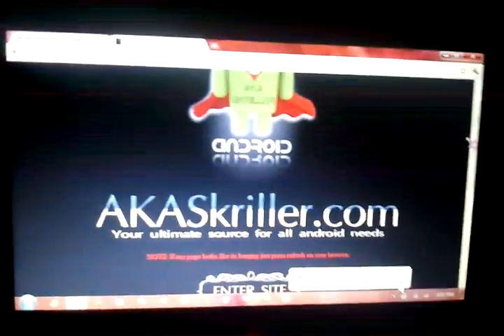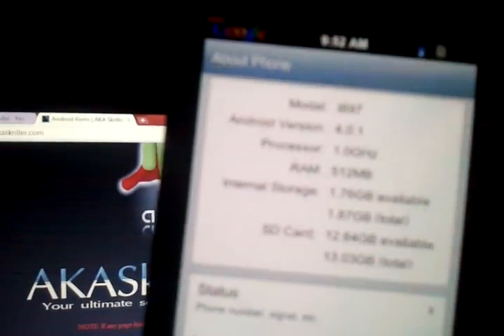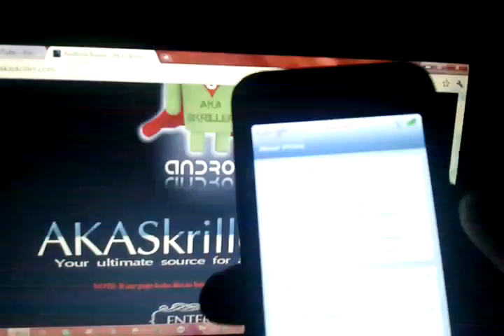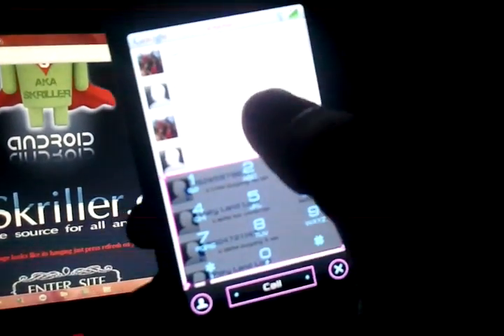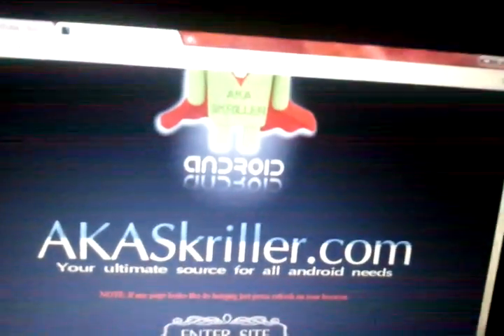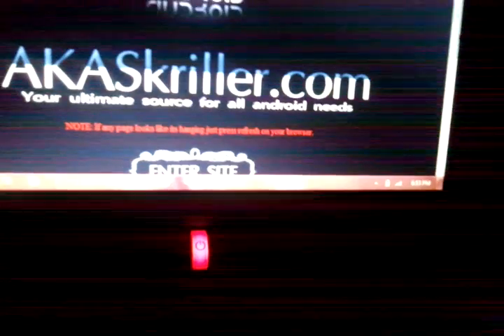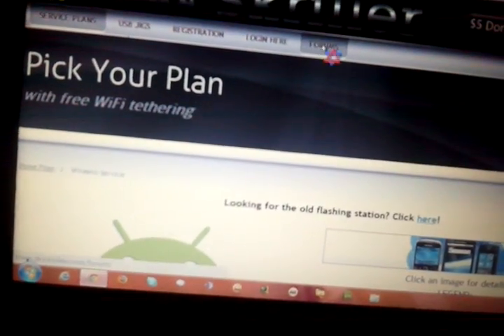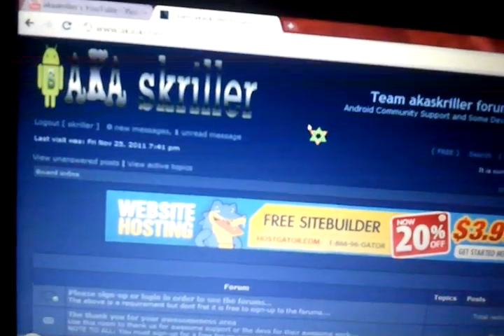(MIUI based) Ice Cream Sandwitch 4.0.1 on Samsung Vibrant & Captivate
Please visit the forums on our for more info.

Also please keep in mind that this rom you see in the video is MIUI based so while it looks and feels like Ice Cream Sandwich and runs like Ice Cream Sandwich it is not.